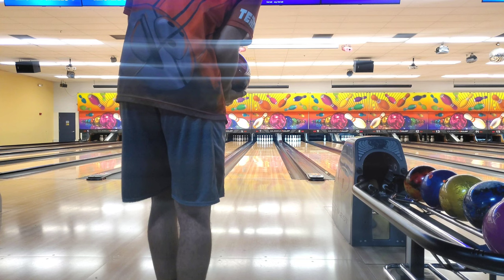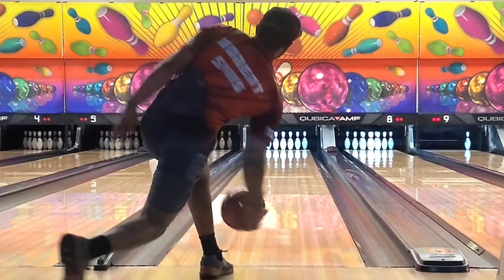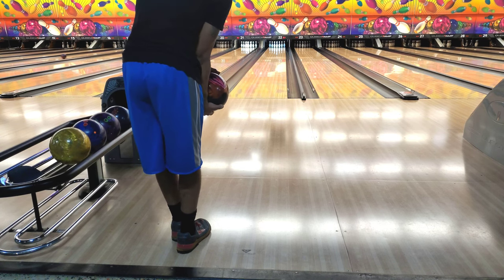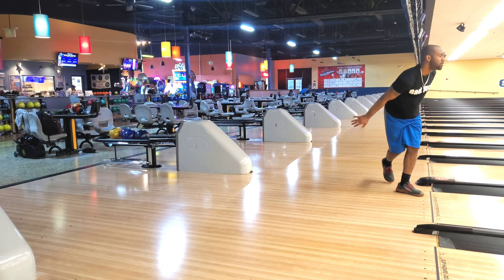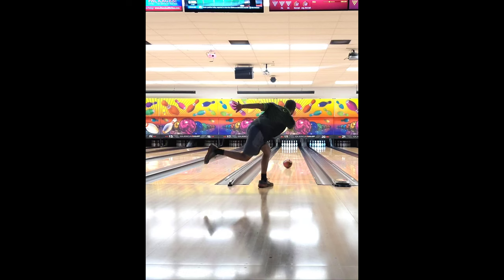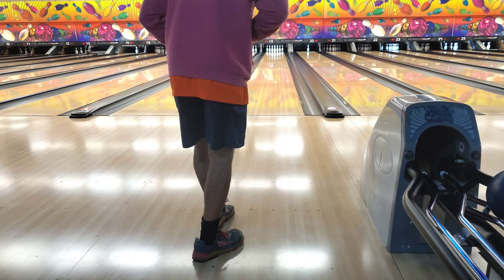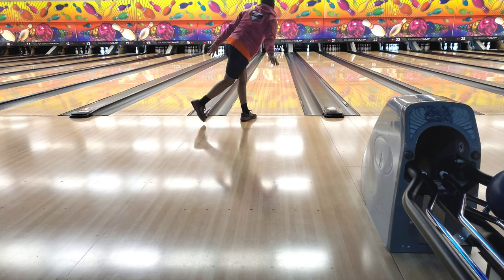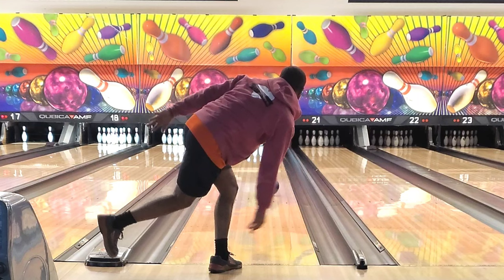No Thumb One Hand Bowling Swing & Different Starting Positions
One hand no thumb bowlers Robert Sims showing different swings he's been practicing from the front and side.

Instagram.com/rsims24seven

Facebook.com/rsims24seven